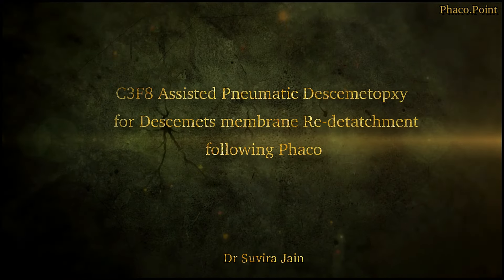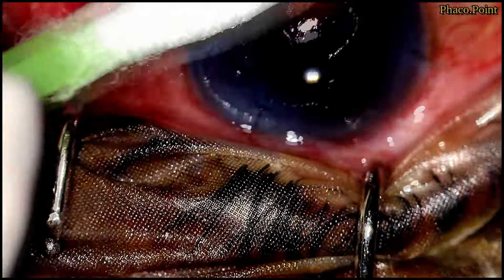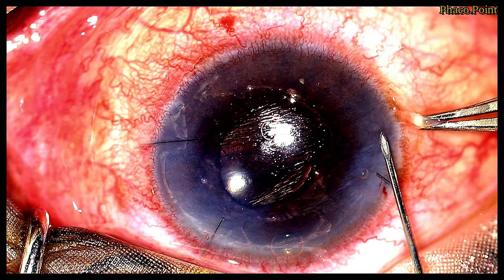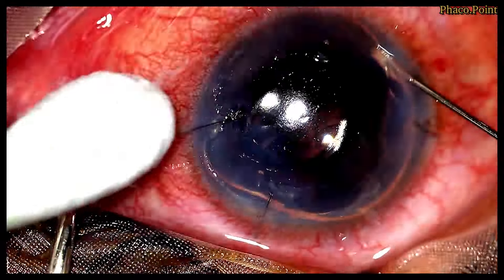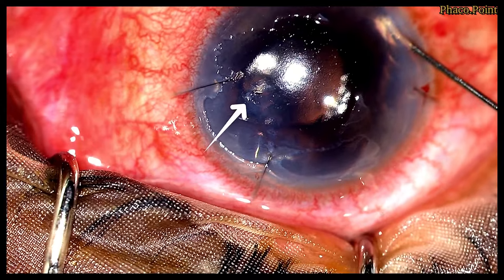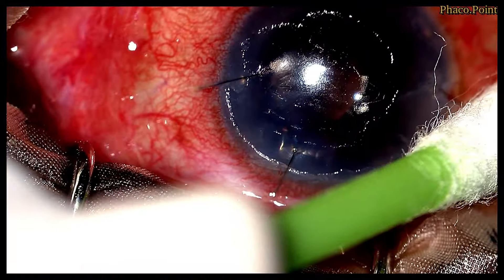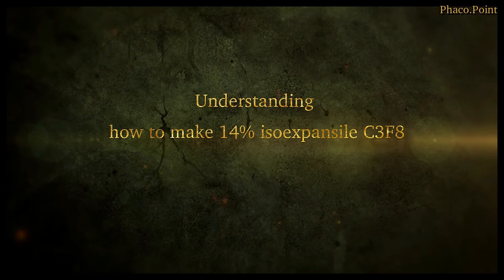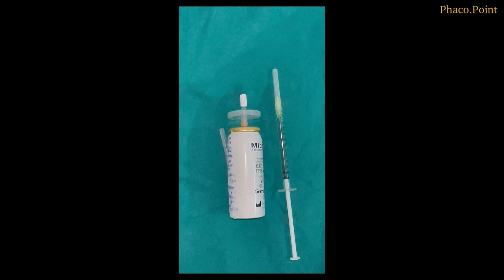C3F8 assisted Pneumatic descemetopexy for Decemtet's membrane Detachment - Step by Step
In this video we describe the C3F8 assisted pneumatic descemetopexy